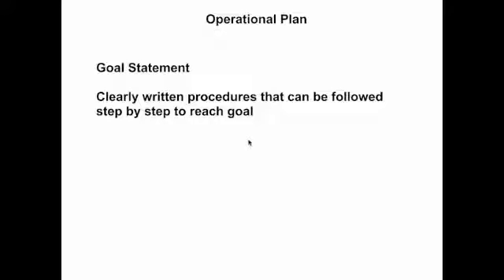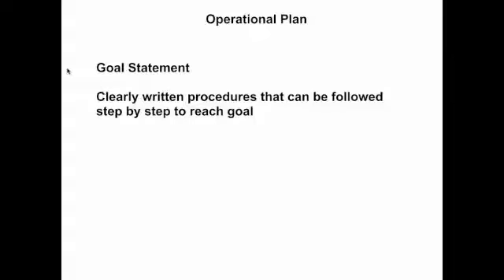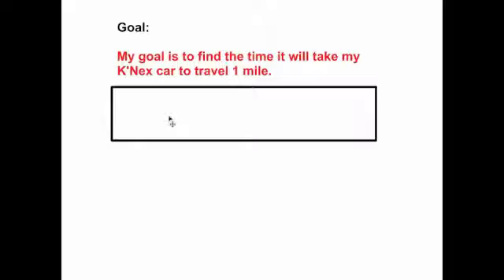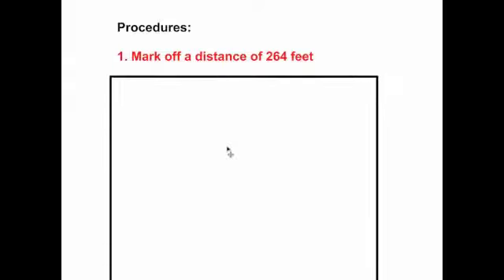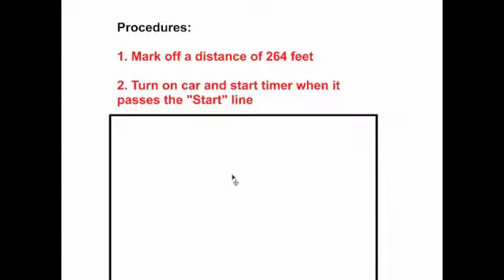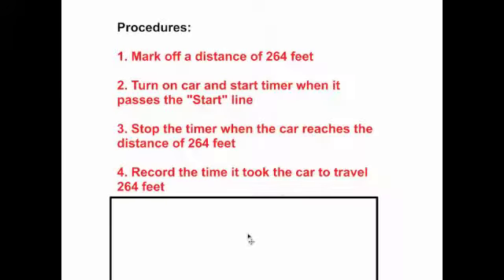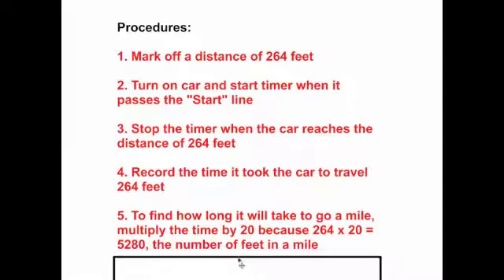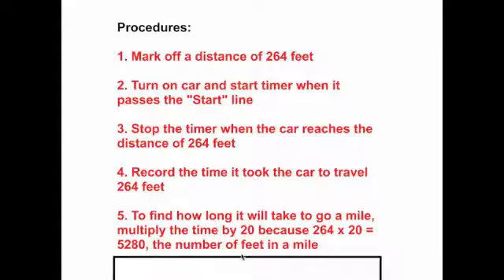MPH Operational Plan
Write up your plan to determine the speed in mph of a passing car